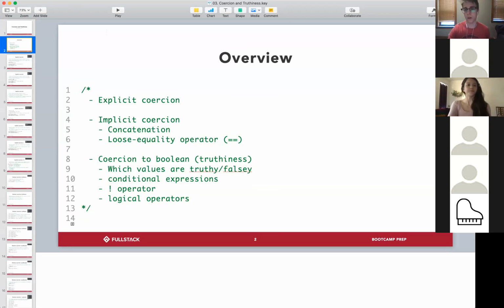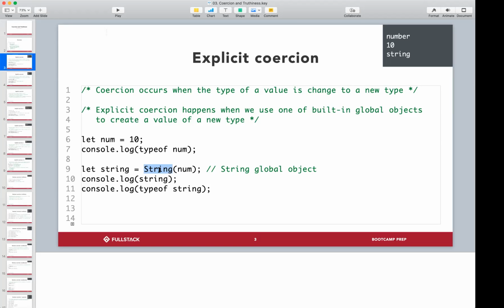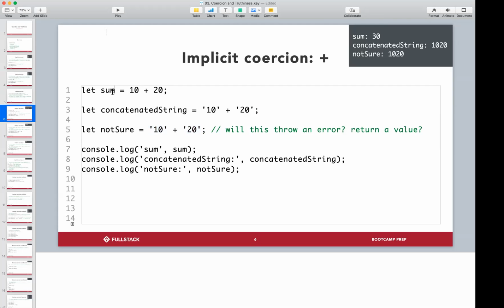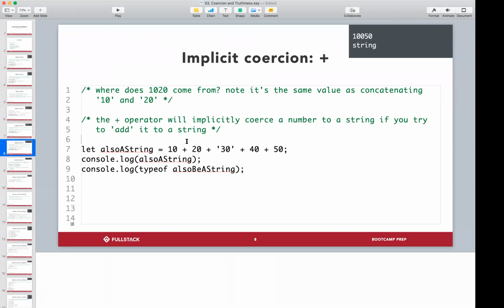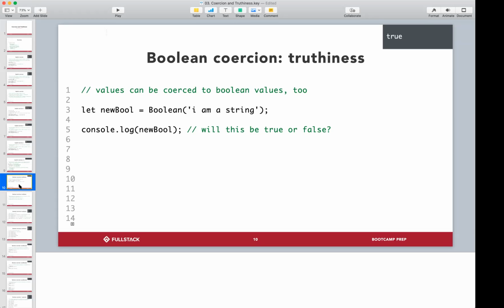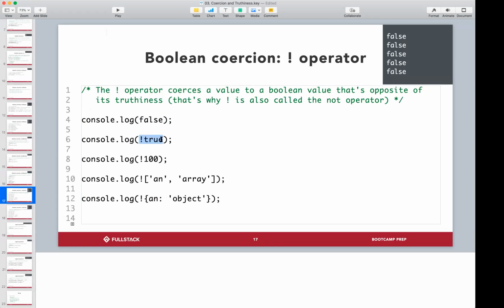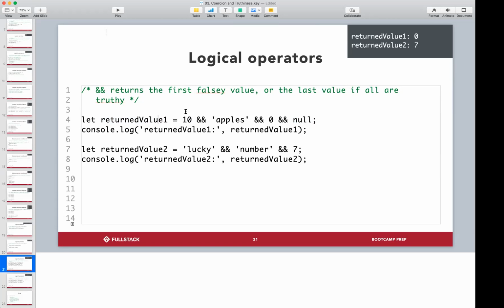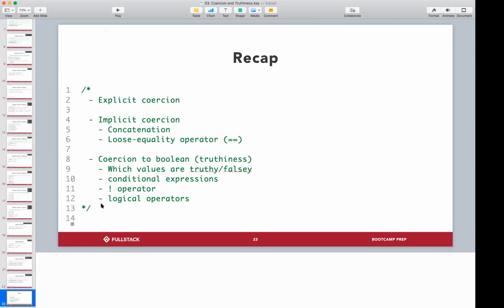2104-Coercion and Truthiness